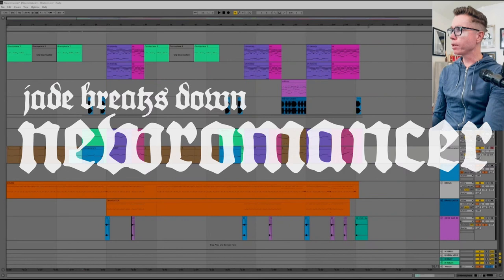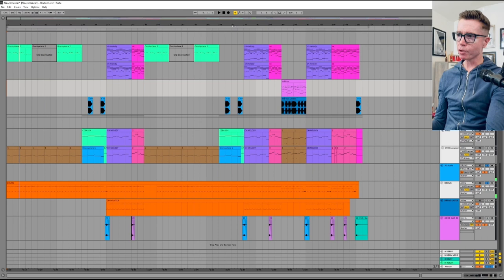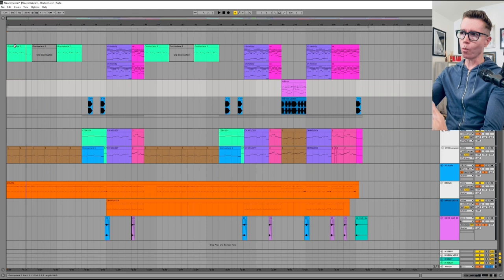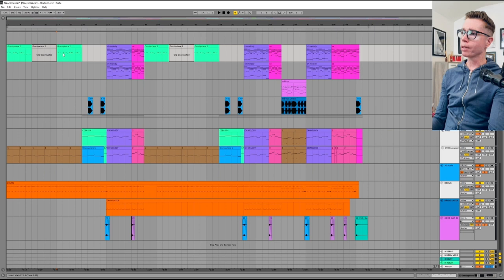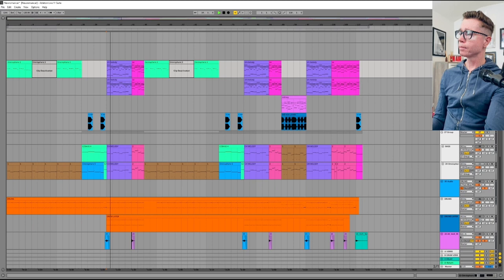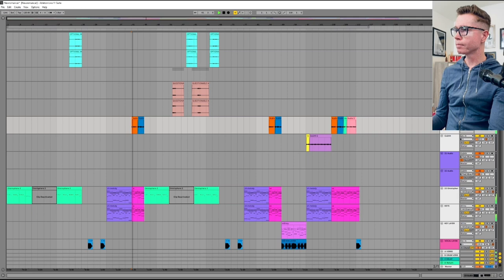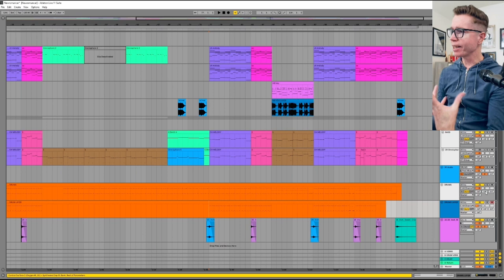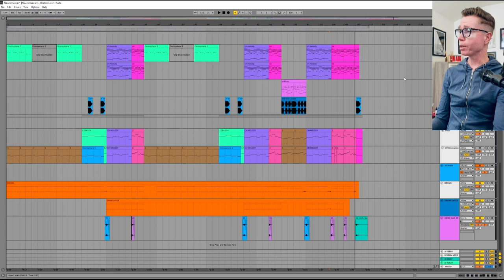Jade Puget shares his songwriting process for 'Newromancer' by Twinsign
Jade gives an overview of his songwriting process for the Twinsign single 'Newromancer'

Newromancer is streaming on all platforms